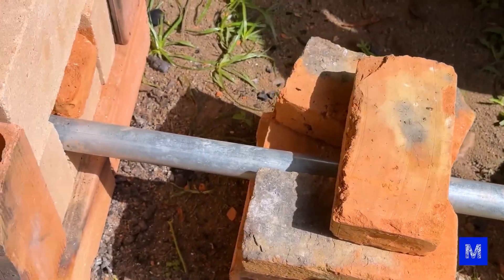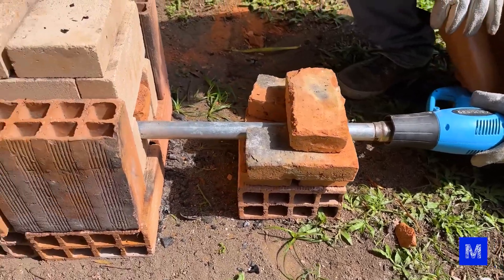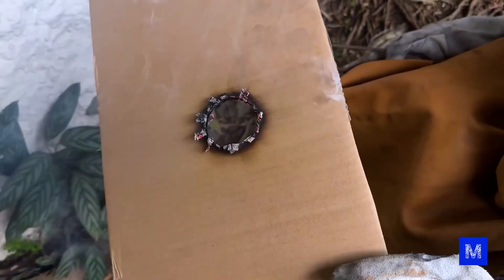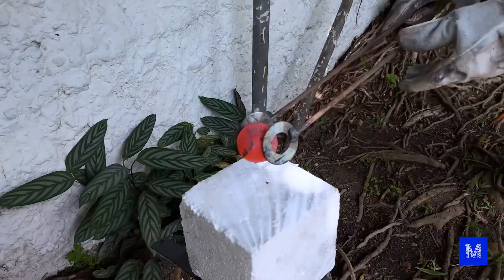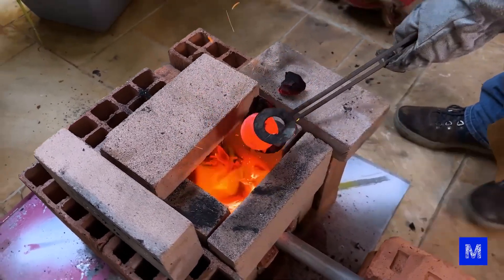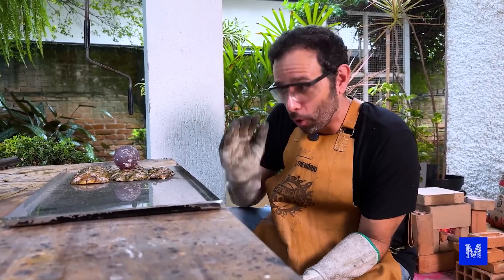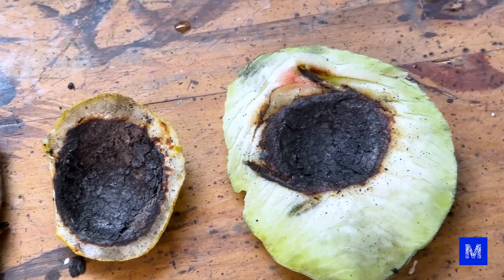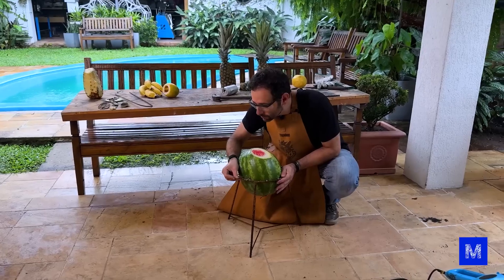Is PINEAPPLE INDESTRUCTIBLE?! Watch the INSANE TEST!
Can pineapple skin survive the fiery wrath of a glowing metal ball? Join us as we put the internet's claims to the ultimate test by cranking up the heat and finding out if pineapple skin is dragon-proof—or just another internet myth. Alongside, witness our DIY forge adventures and see how other fruits like bananas and watermelons stand against the heat. Intrigued? Watch now!

👉 This channel was created in collaboration with @manualdomundo

00:00:01 - Introduction: Testing Pineapple Skin's Toughness
00:00:15 - Setting Up the Forge
00:02:13 - First Tests with Styrofoam and Cardboard
00:03:48 - Initial Pineapple Skin Experiment
00:04:59 - Exploring Pineapple Skin's Properties
00:06:42 - Testing Other Fruit Skins
00:08:29 - Understanding Heat Capacity and Experiments
00:10:53 - Final Thoughts and Additional Experiments